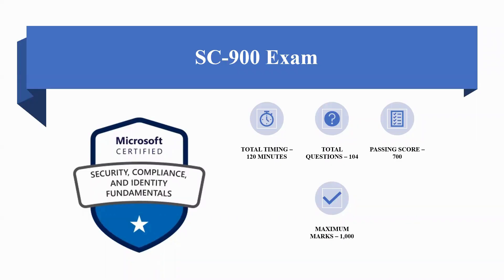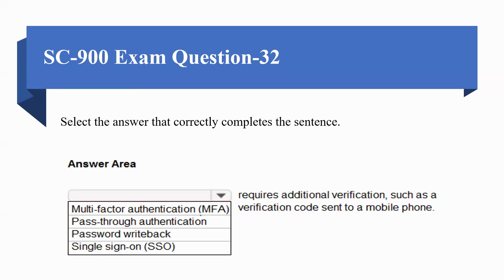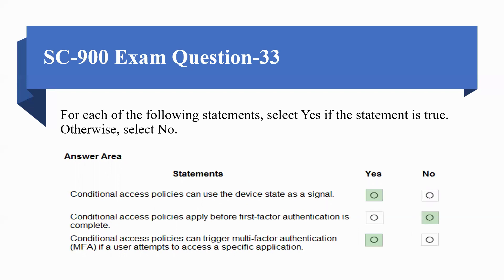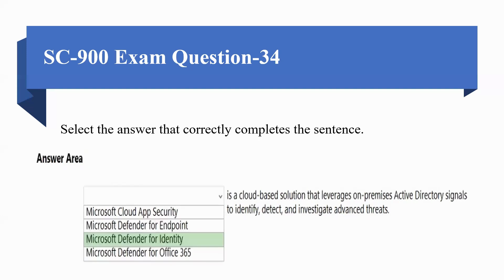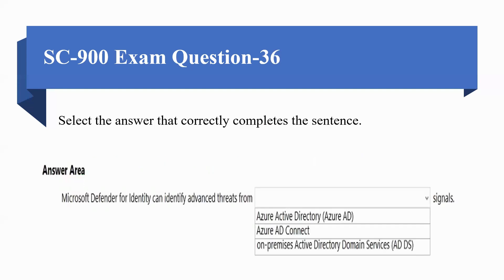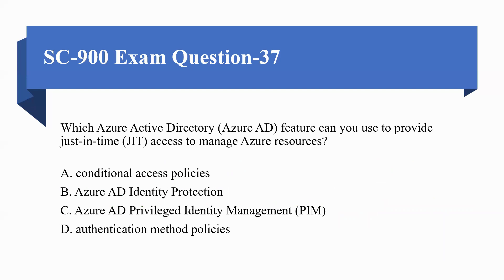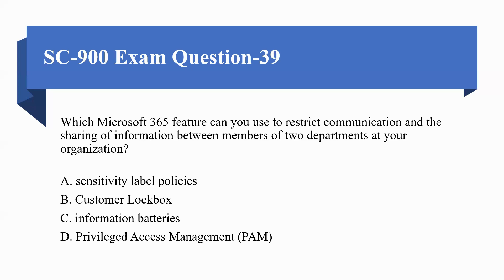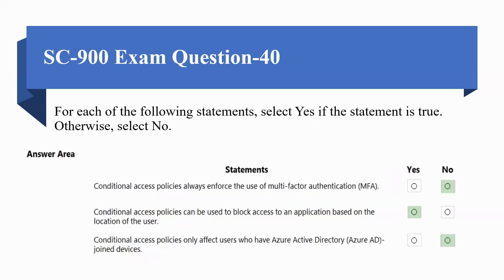SC-900 | Microsoft Security, Compliance and Identity Fundamentals | Real Exam Questions | Part -4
This is Microsoft Security, Compliance and Identity Fundamentals (SC-900) Exam Real time Questions. This is a complete series of sc-900 exam questions.

This video will help those who want to achieve sc-900 certification in one go. These are the real time questions and this series will cover all the questions that are necessary to qualify the Exam. This is the fourth part of the series and it contains 10 questions.

This exam is targeted to those looking to familiarize themselves with the fundamentals of security, compliance, and identity (SCI) across cloud-based and related Microsoft services.

This is a broad audience that may include business stakeholders, new or existing IT professionals, or students who have an interest in Microsoft Security, compliance, and identity solutions.

Candidates should be familiar with Microsoft Azure and Microsoft 365 and want to understand how Microsoft Security, compliance, and identity solutions can span across these solution areas to provide a holistic and end-to-end solution.

Microsoft Security, Compliance, and Identity Fundamentals: Describe the concepts of security, compliance, and identity.

Learn about core concepts that are foundational to security, compliance, and identity solutions, including shared responsibility, Zero Trust, data residency, the role of identity providers, and more.